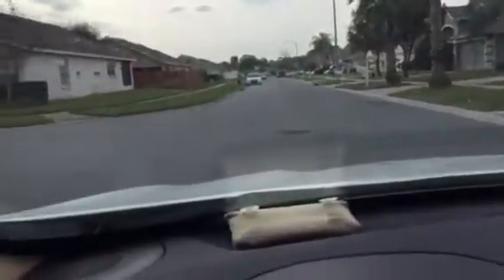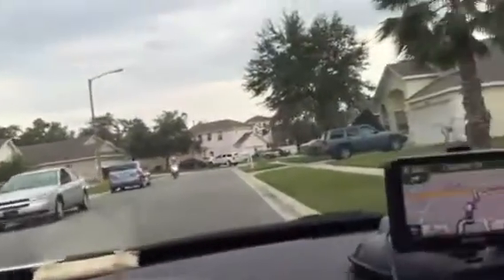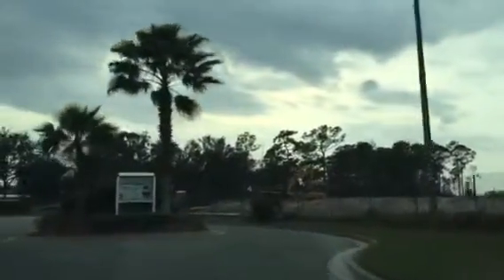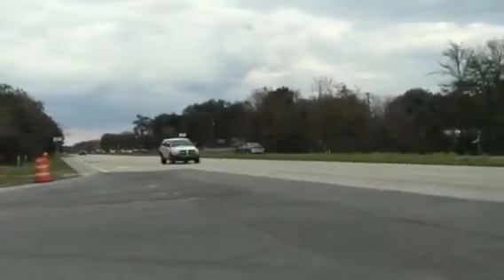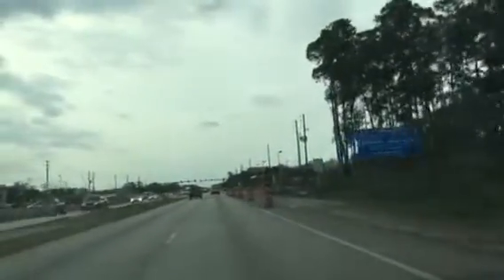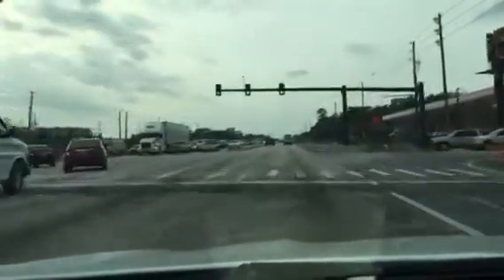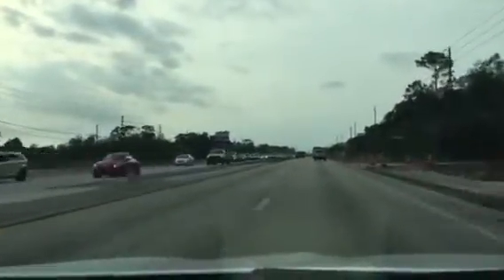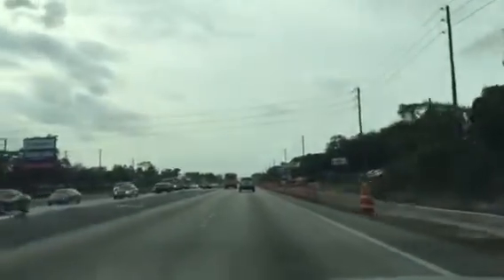14710 Lady Victoria Blvd. #2